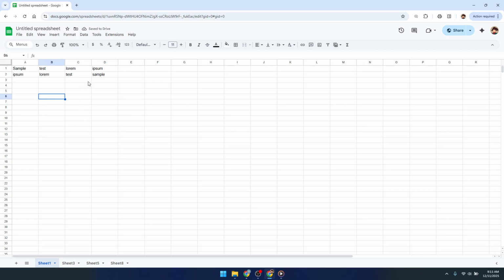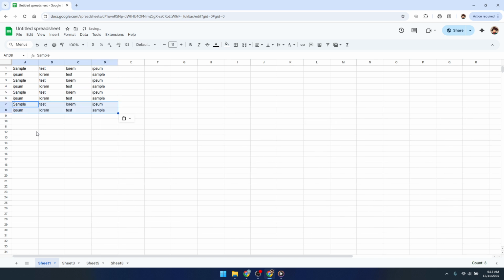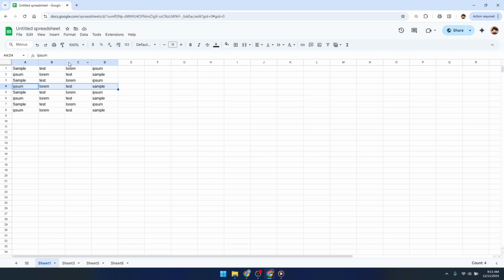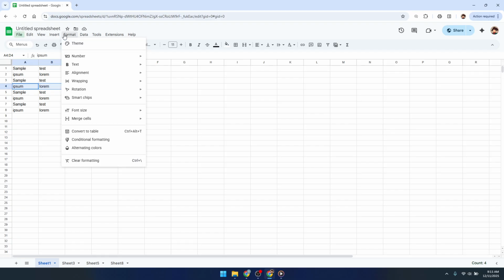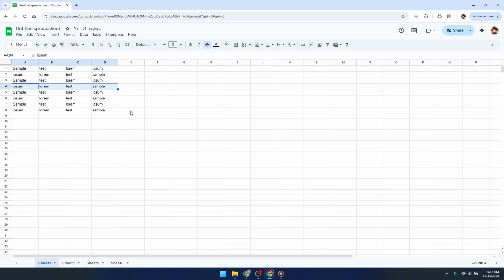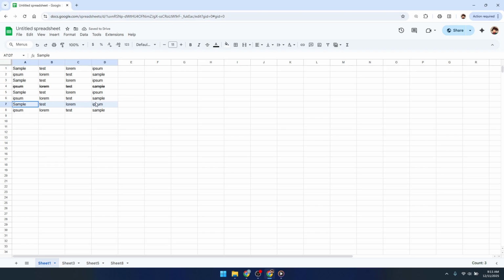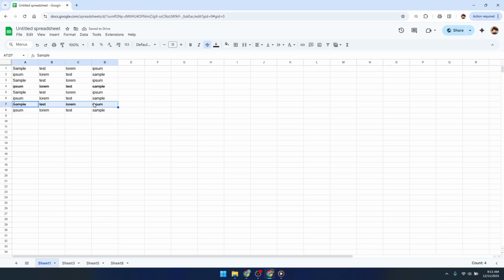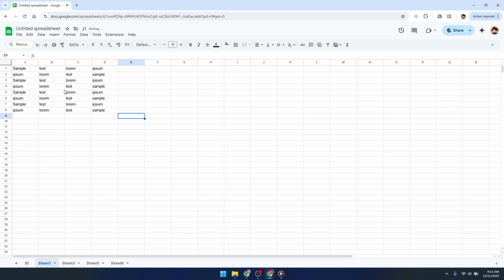How To Strikethrough On Google Sheets [2026 Guide]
In today's video we cover: strikethrough Google Sheets, Google Sheets tips, text formatting Sheets, Sheets tutorial, how to strikethrough, Google Sheets tricks, formatting in Sheets, Google Sheets help, strikethrough text guide, Sheets editing tips, Google Sheets features, text editing Google, Sheets for beginners, spreadsheet formatting, productivity with Sheets, Google Docs formatting, strikethrough shortcut, Sheets tips and tricks, Sheets for students

-Google Drive
-Google Meets
-Google Sheets
-Google Chrome
-Google Forms
-Google Gmail